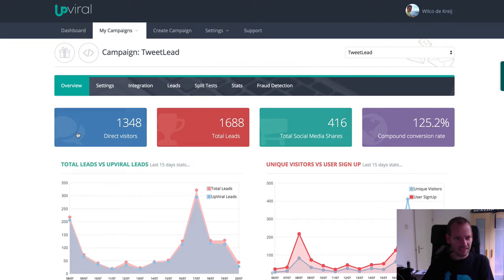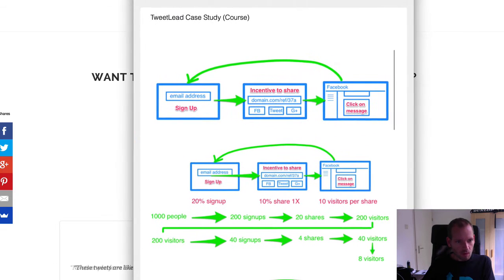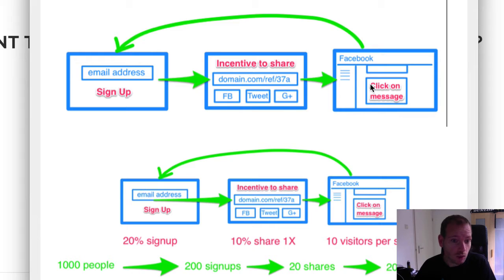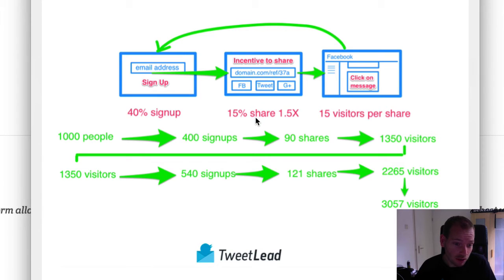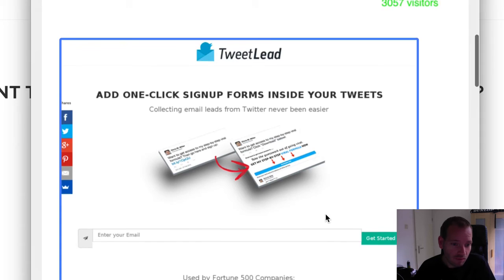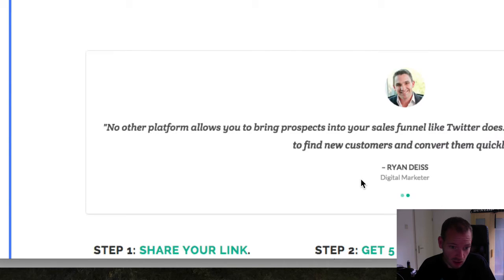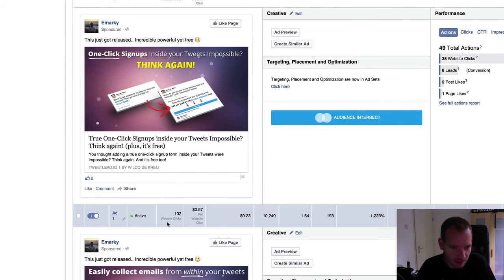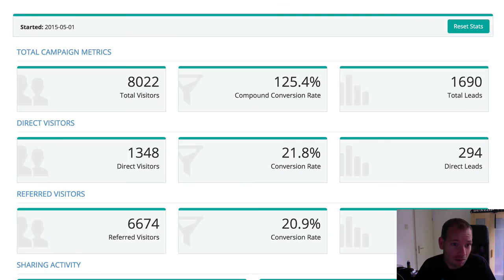UpViral Case Study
This video shows an amazing case study. I am not going to go into too much detail here, you need to watch the video.